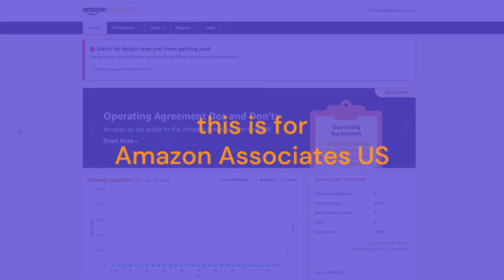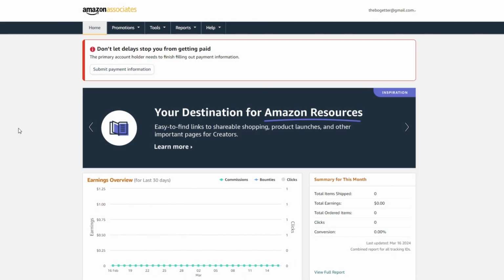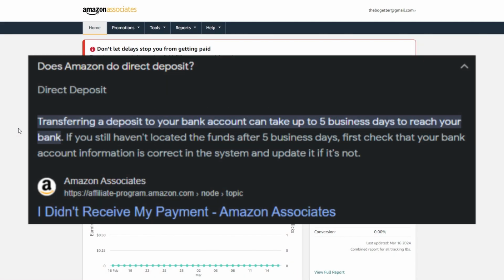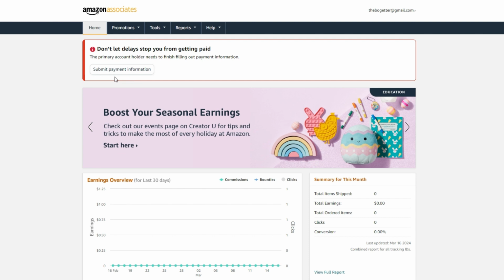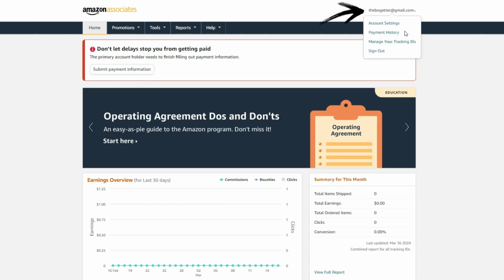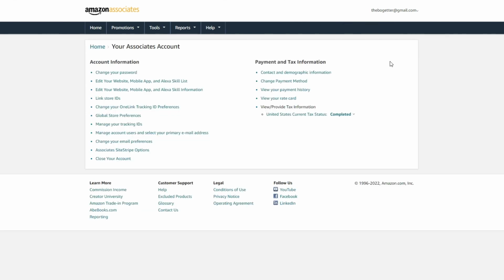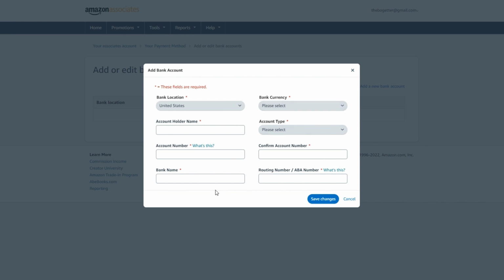How To Setup Amazon Affiliate Payment Method 2024 (Step By Step For Beginners)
This is a step by step guide to set up your Amazon Affiliate Program Payment Method in 2024. This guide is applicable to beginners or anyone who is just getting started in Amazon Affiliate Marketing Program 2024 or to complete your setup for Amazon Associates 2024.

How to link bank account in Amazon Associates? This guide will teach you step by step to add your bank account to your Amazon Associates Affiliate Program under Amazon Payment
Method in 2024. All in the name of make money online 2024.

Thank you and you deserve all the world has to offer!